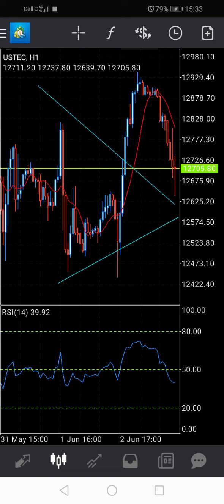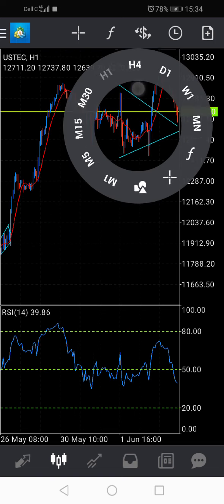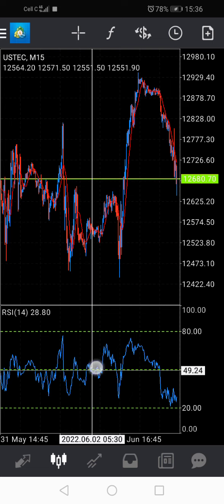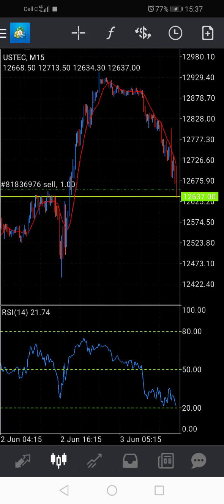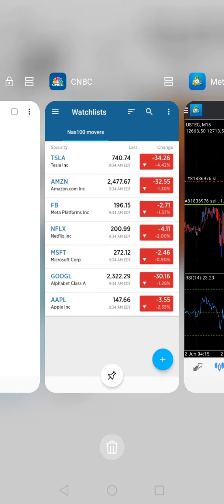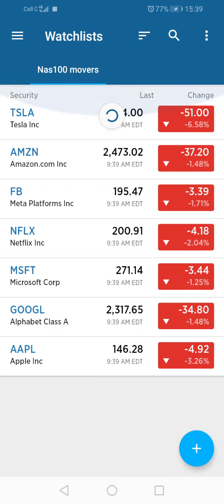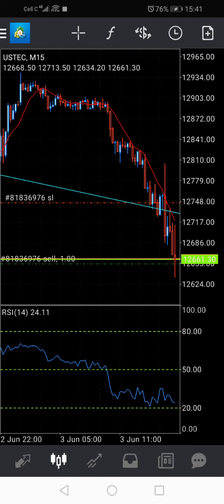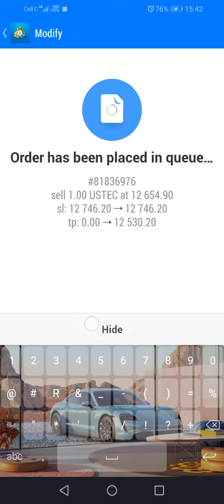Trading Nasdaq CNBC strategy Live Day 4**30 Day trade strategy **[ 3 JUNE 2022]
Welcome back to Fullstack4x. This video is Day 4 trading session and reveals some of the apps I use to help track and improve my trading.

Recommended Brokers:
1.
2.
3.